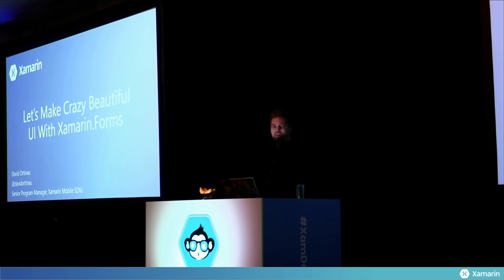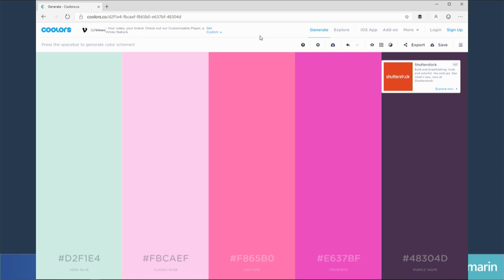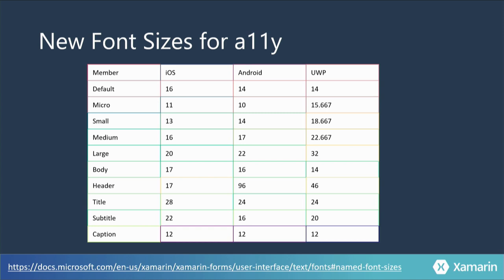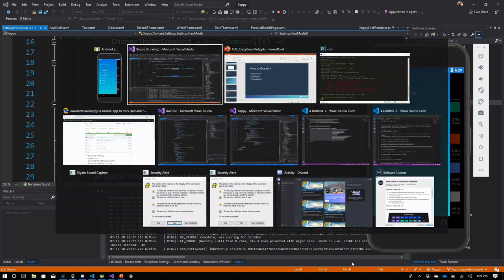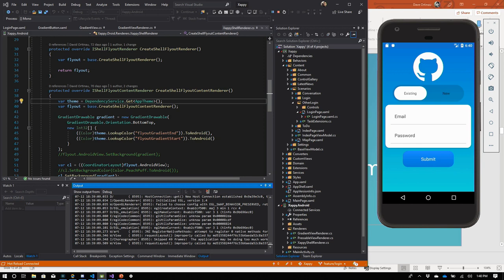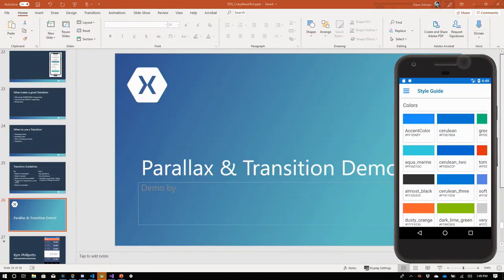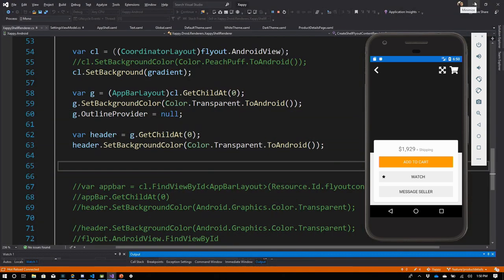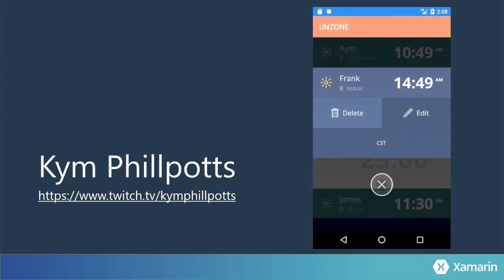Let’s Make Crazy Beautiful UI With Xamarin.Forms | Xamarin Developer Summit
Xamarin.Forms may have been originally considered best for building rapid prototypes, but customers have shown us time and again that the only limits to its power is your imagination. In this session we'll take 4 beautiful designs and demonstrate the techniques used to create them. We'll cover layout, styling, bindings, animations, behaviors, drawing, and more.

This session was recorded live at the Xamarin Developer Summit: July 11th-12th 2019 in Houston, TX.  The Xamarin Developer Summit is a premiere community-run, cross-platform, mobile developer conference, to learn more head

**Useful Links**